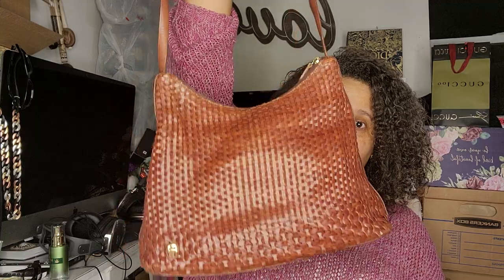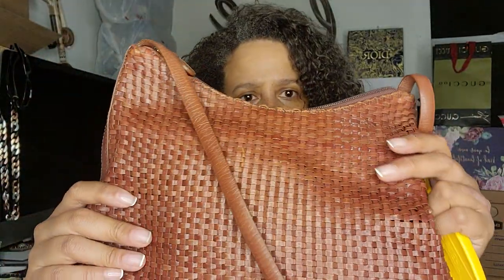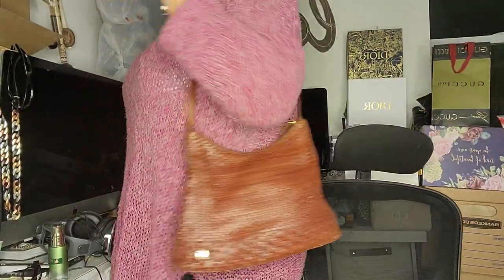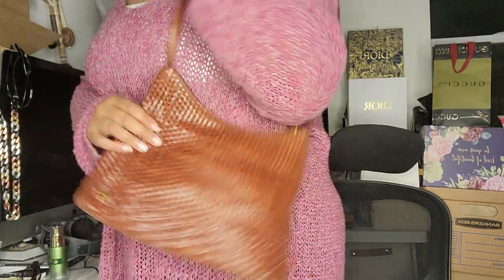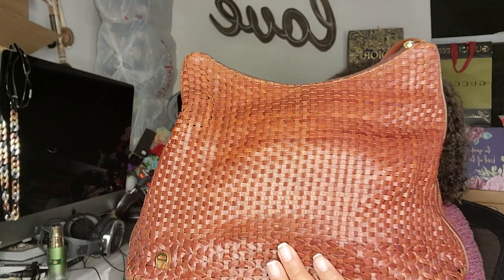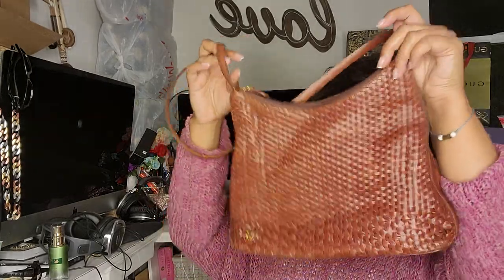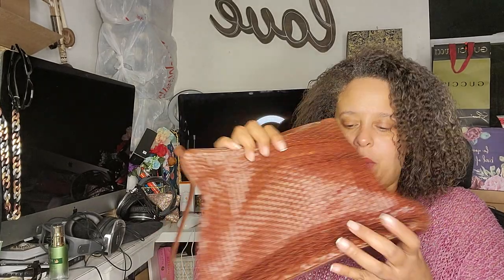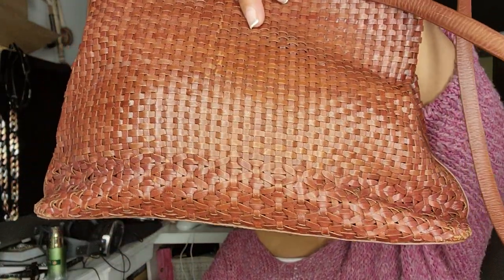ebay Etienne Aigner vintage women shoulder bag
Mayra Perdomo
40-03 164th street